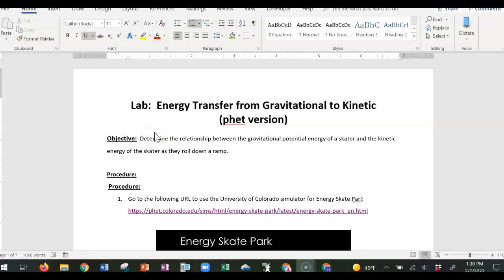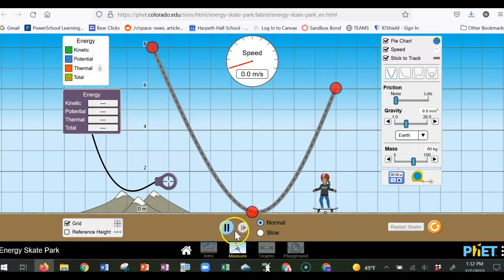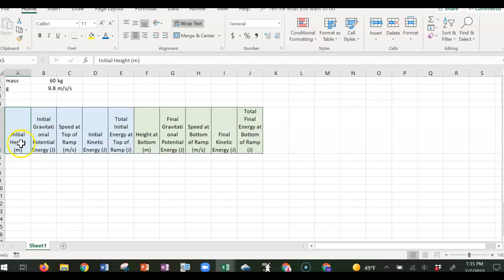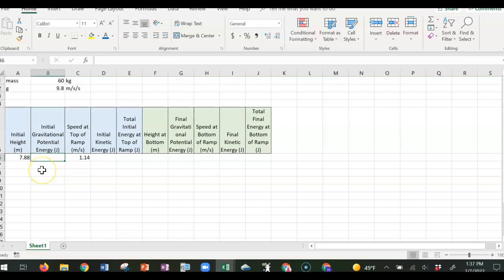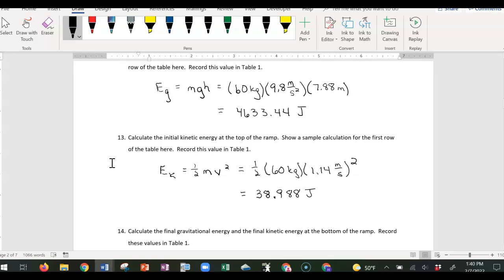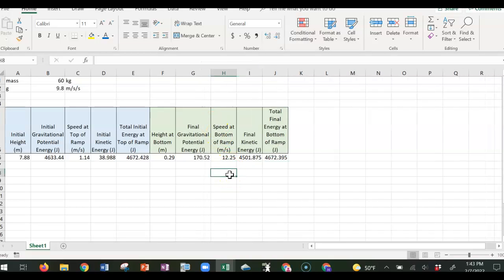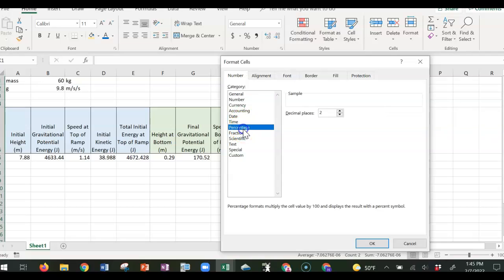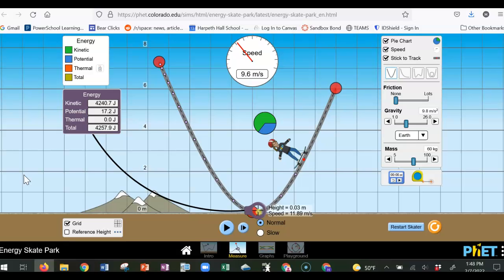Energy Transfer Lab steps 1 to 18